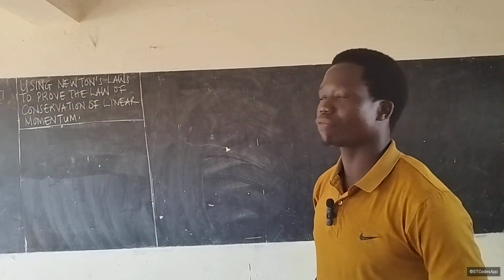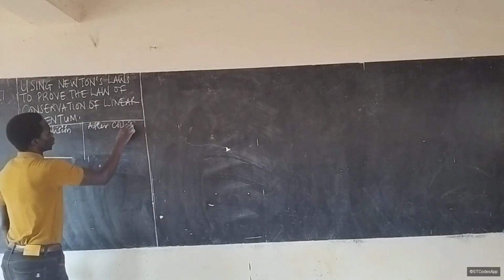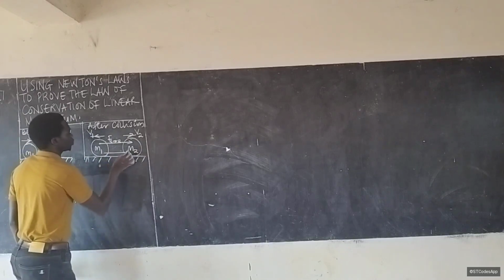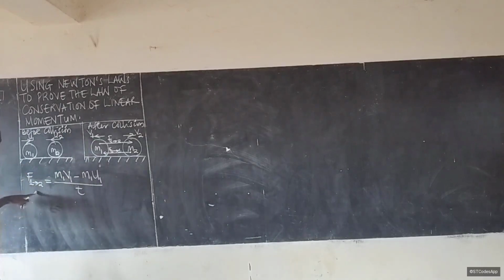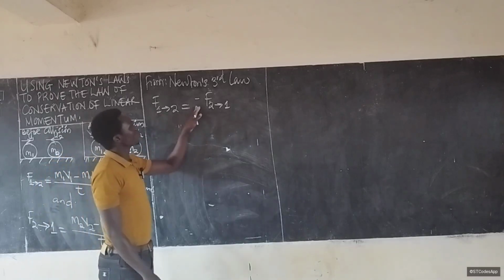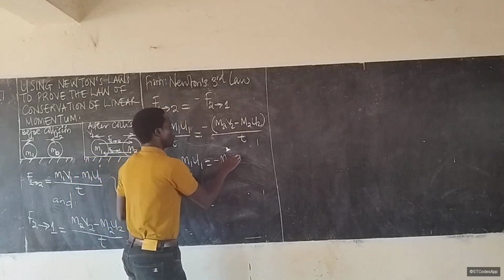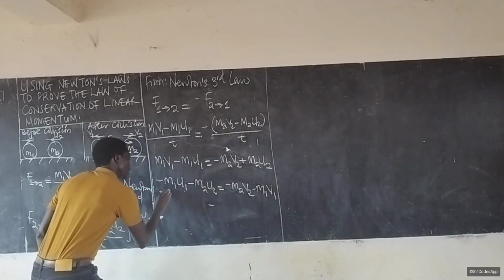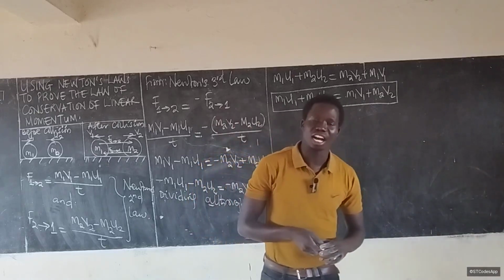Using Newton's laws of motion to prove the law of conservation of momentum.